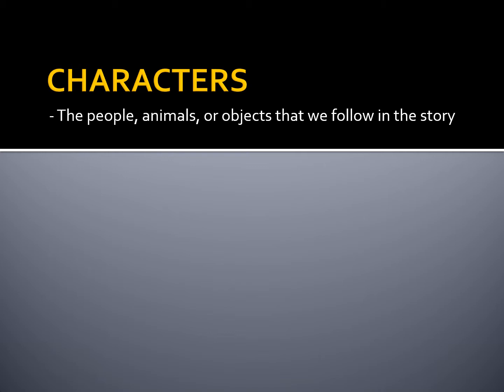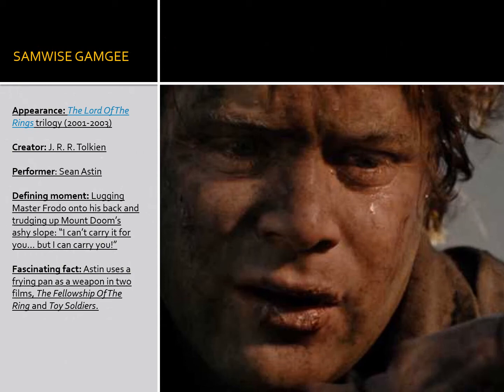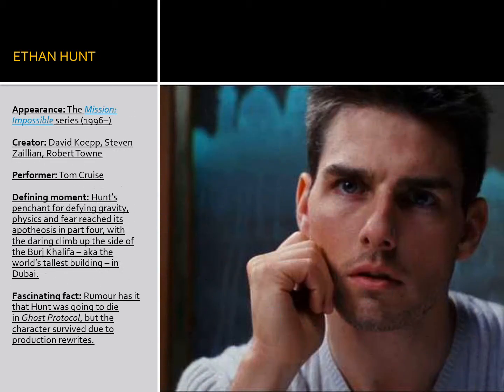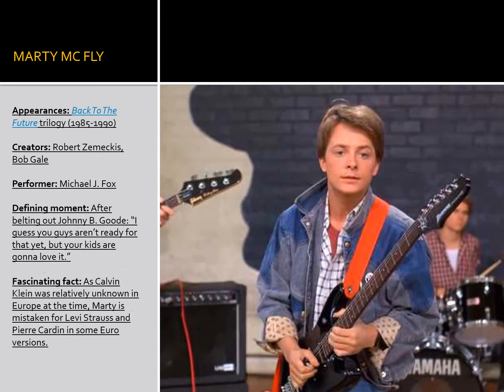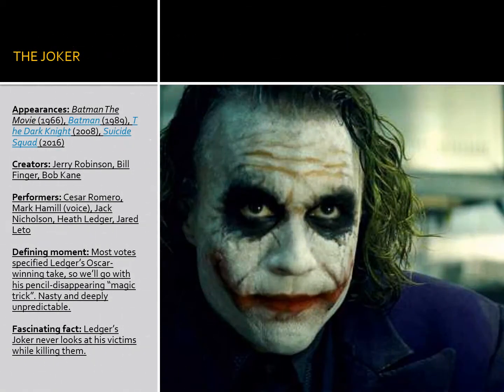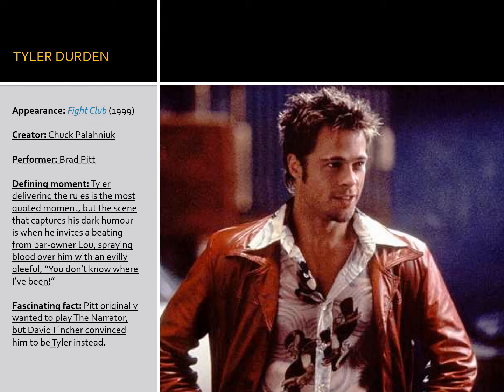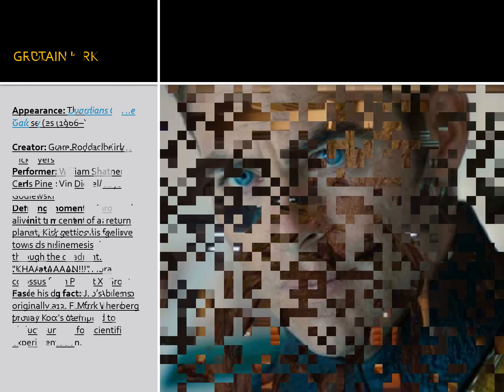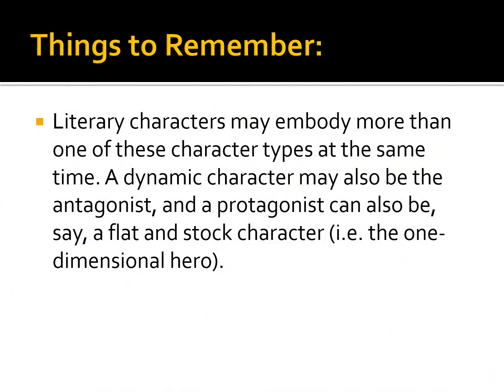Characters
Creative Writing Part 6